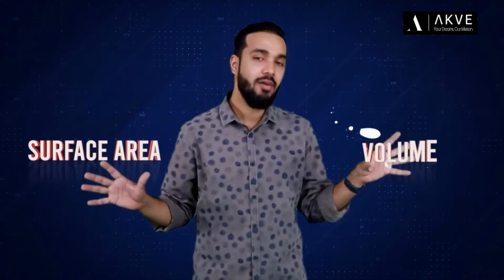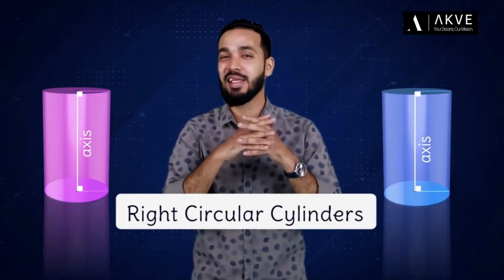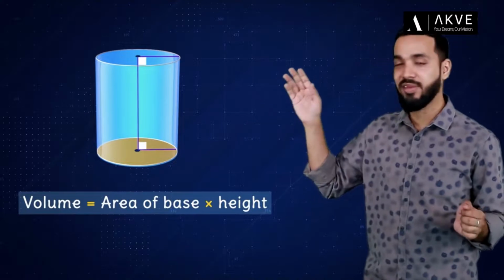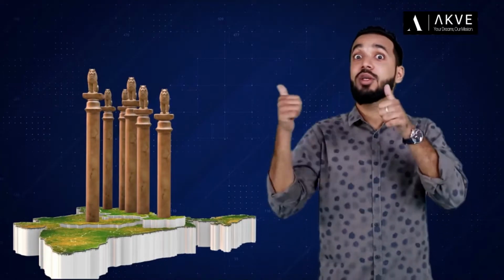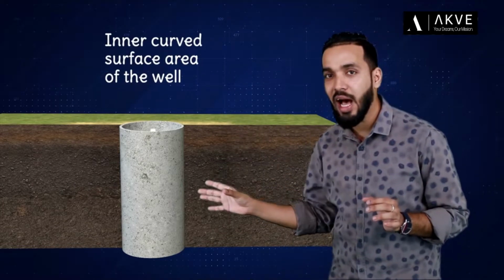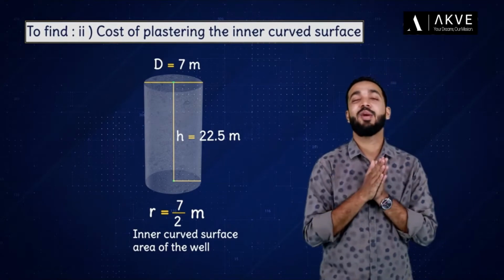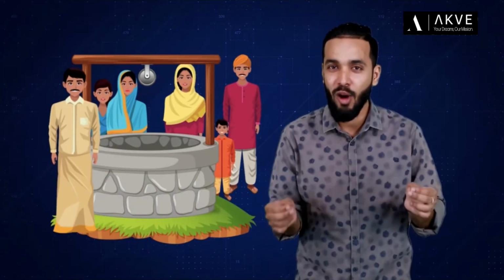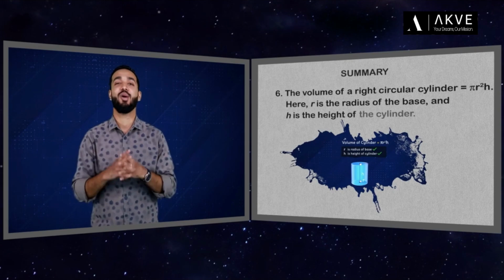Volume of Right Circular Cylinders | Chapter 13 Surface Areas and Volumes (Part 7)